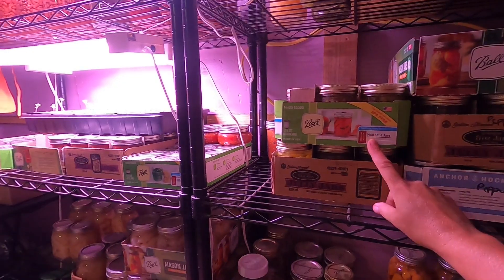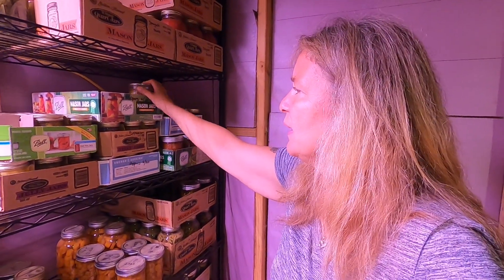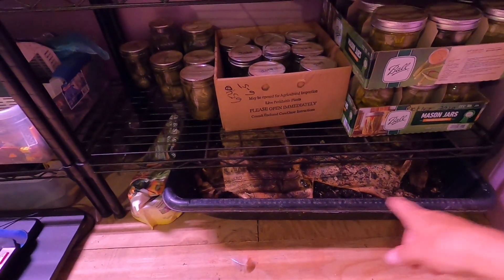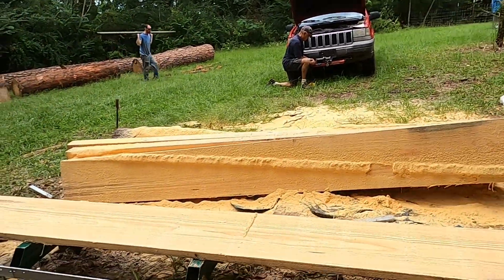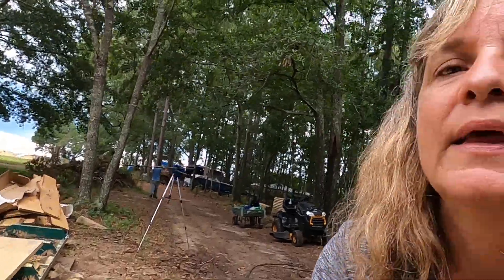What Do I Really THINK of the Woodland Mills SAWMILL?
Busy day today, I show what I have canned this summer, we received our next batch of meat birds in the mail, we installed the sawmill bed extension and I tell what I really think of this sawmill.

Webb, AL 36376